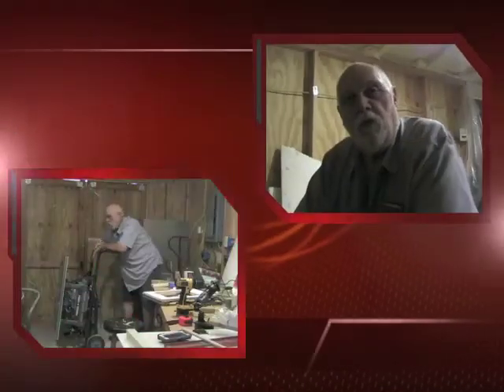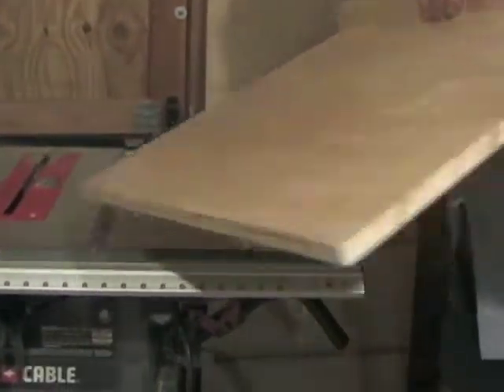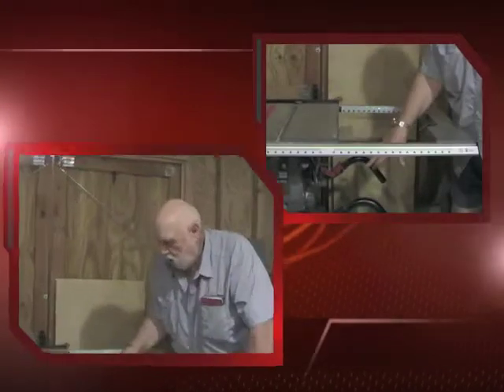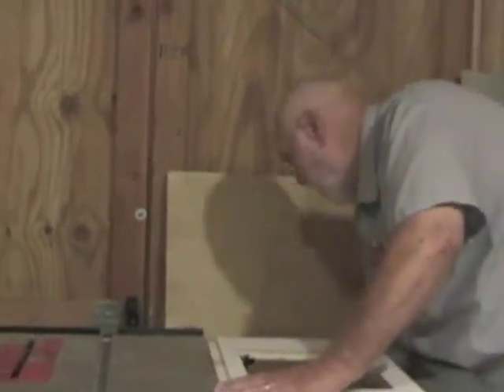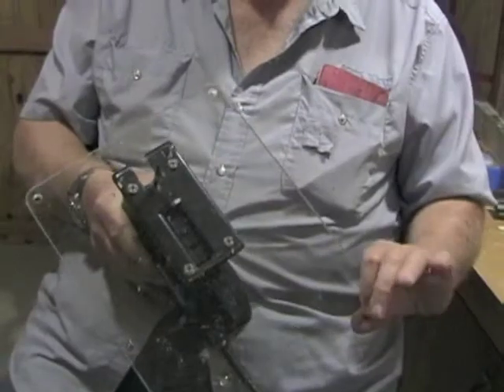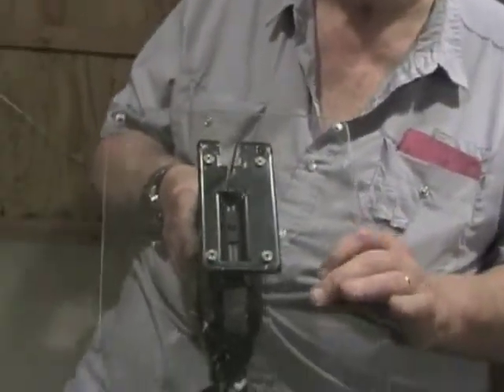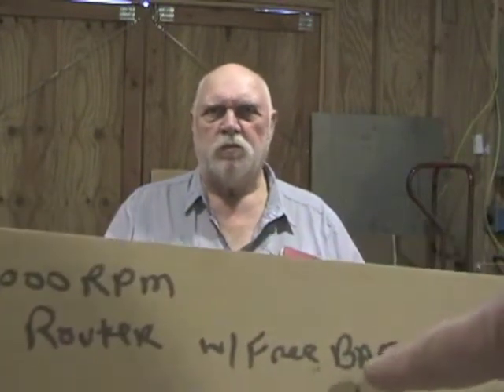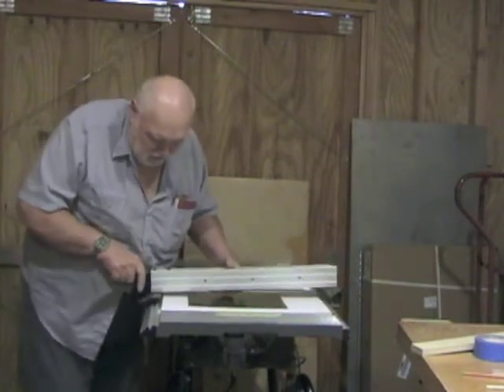Router and Jigsaw on a Portable Table Saw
Joe is featured today on my channel.  He has created two ingenious tools to aid him in his shop when he builds things using his portable table saw.